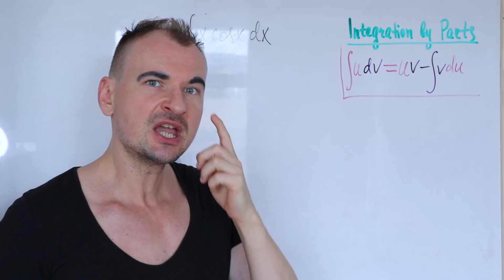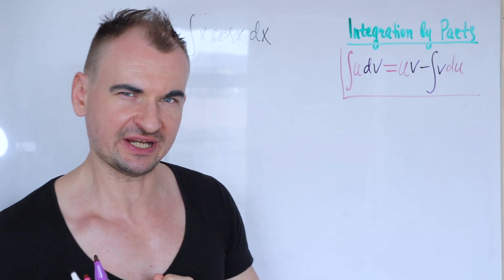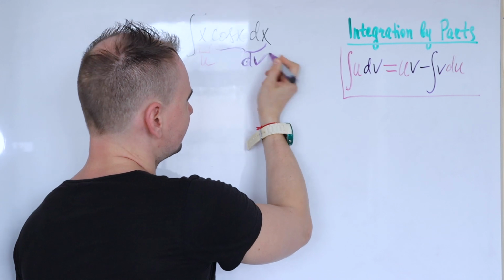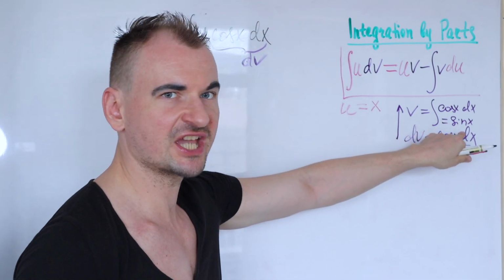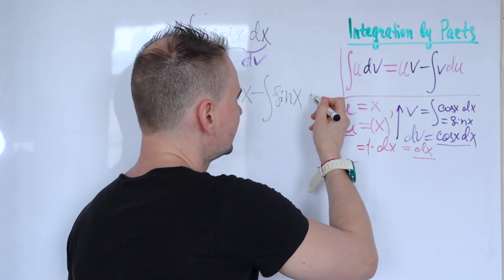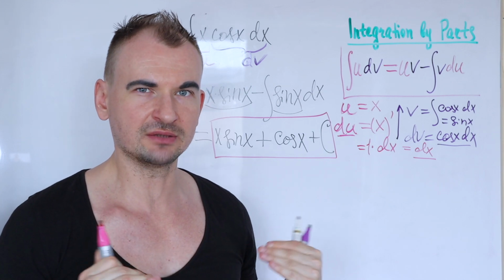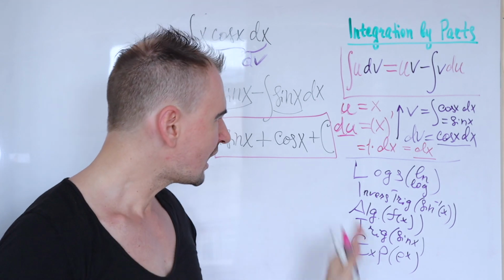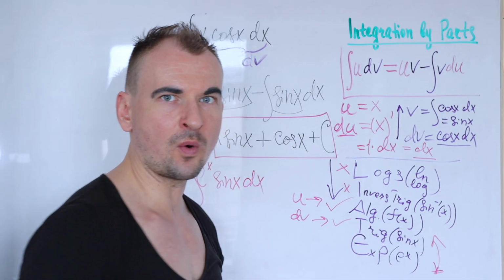Integration by PARTS | Episode 1 (Intro, Basic Example)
HOW TO INTEGRATE EXPRESSIONS USING INTEGRATION BY PARTS?

In this episode I will explain how to do Integration by using Integration by Parts. The gist is you need to split up your integrand into to parts so-called 'u part' and 'dv-part'. The way of picking u could be a little bit tricky that's why I also come up with the mnemonic device (acronym) 'LIATE' (Logs, Inverse Trig Functions, Algebraic Functions, Trigonometric Functions, Exponential Functions) to meant to help you to choose your 'u expression'. Whatever comes first in that Sequence of LIATE you should assign to be your 'u'.